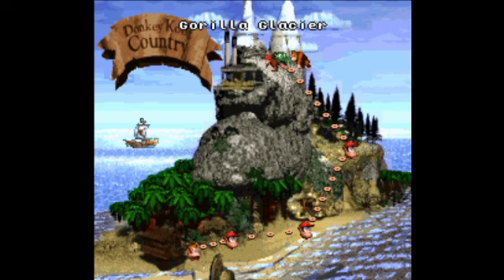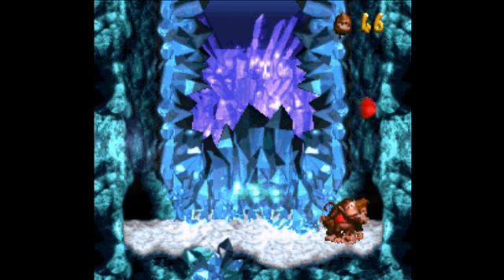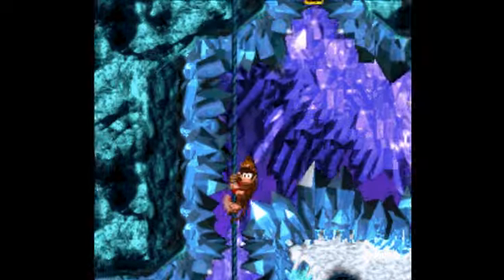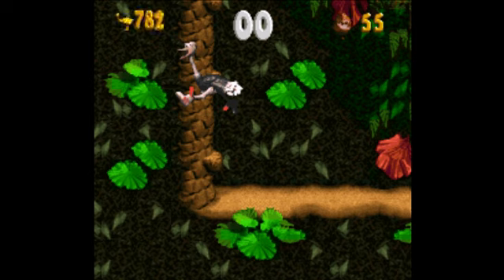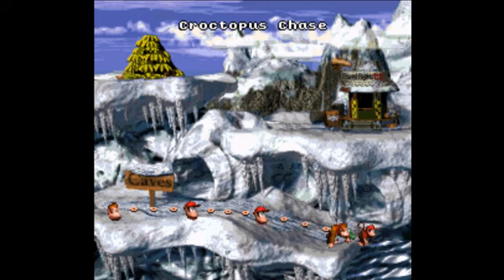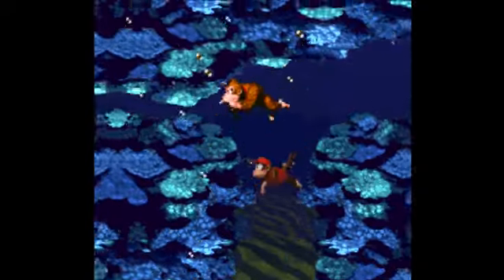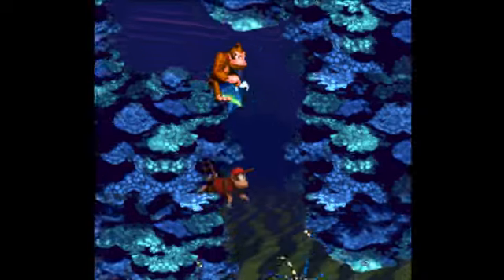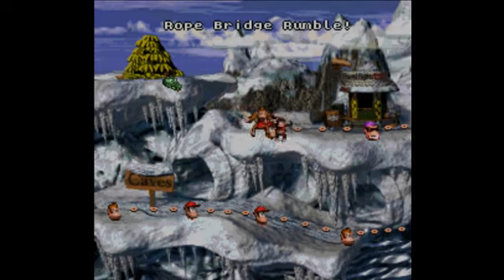Happy Lion Plays - Donkey Kong Country - Part 4 Gorilla Glacier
Hello Everybody!

We have reached part 4! We take on the freezing weather in Gorilla Glacier!